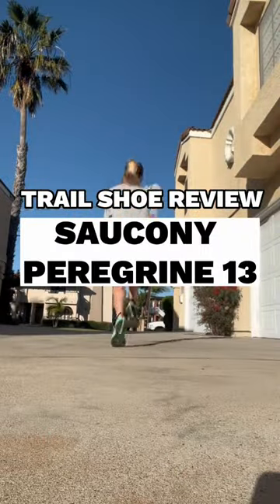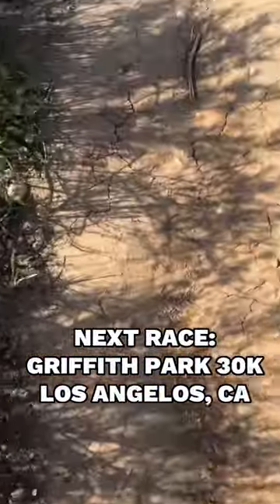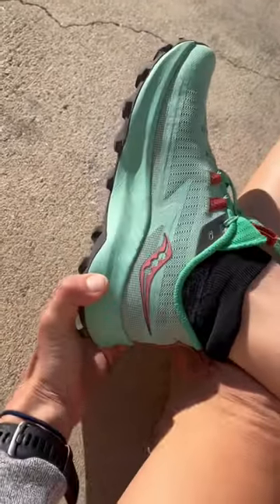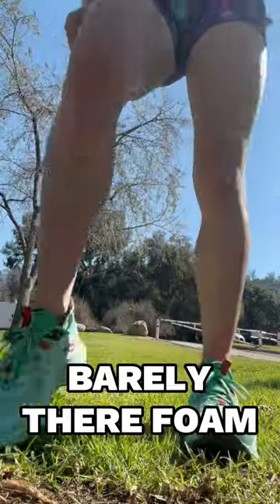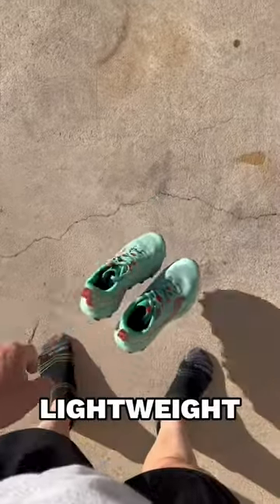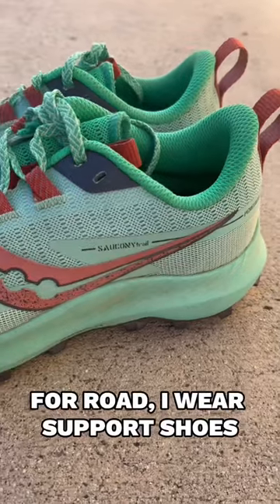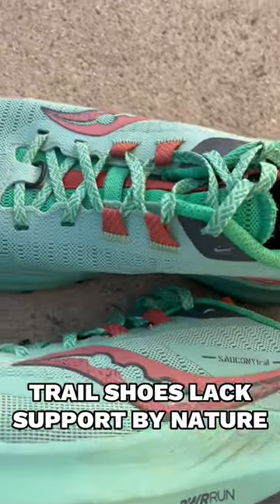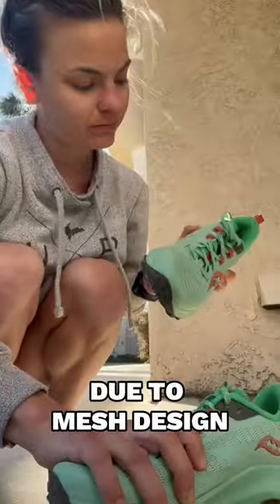TRAIL SHOE REVIEW: Saucony Peregrine 13